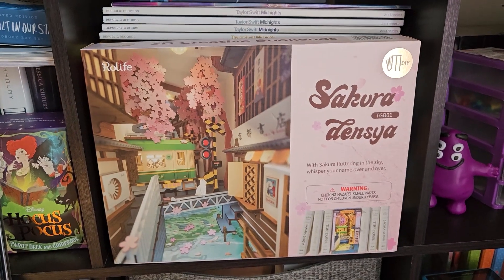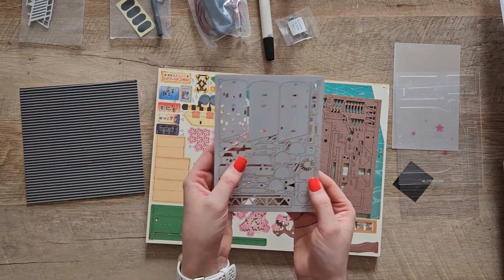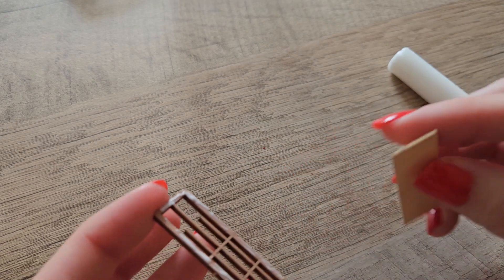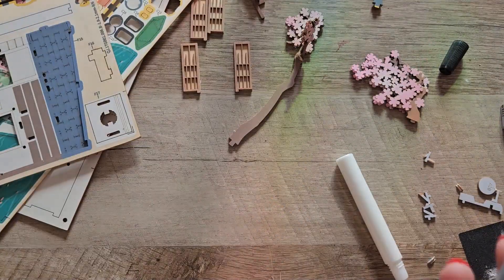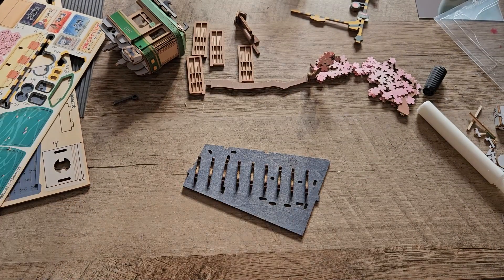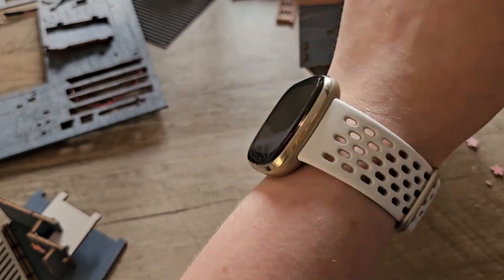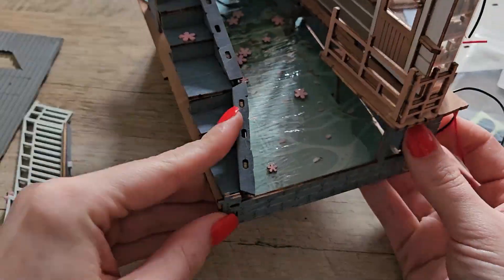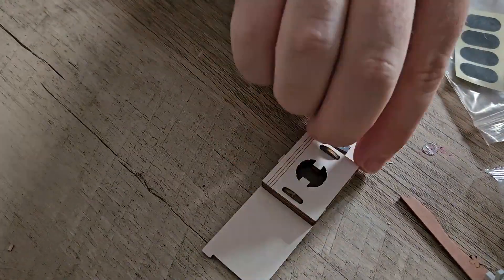Putting Together A Sakura Cherry Blossom Themed Miniature Book End Kit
Hello 👋 You can find me on...

Like my bracelets?
📚Scribd📚
Get 2 FREE months of audiobook/ebook streaming from Scribd! If you use my link, I also get a month free!
📱Pela 📱
Want a compostable phone case? Check out Pela! Get $10 off your first phone case with my link! If you use my link I also get $10 off my next order.